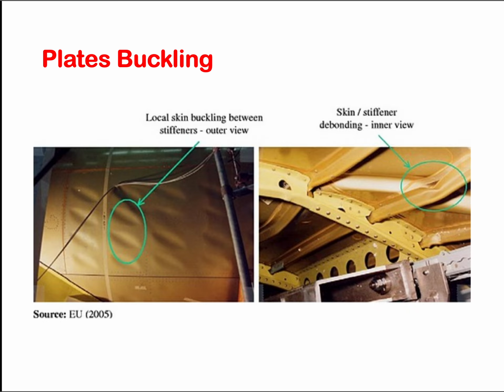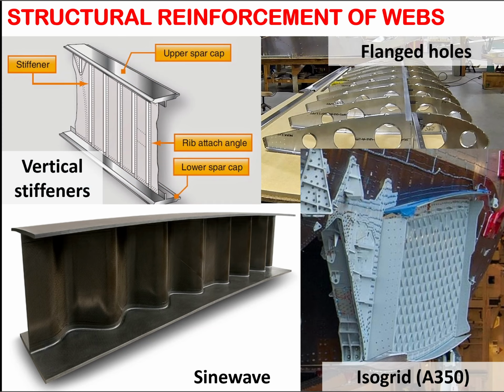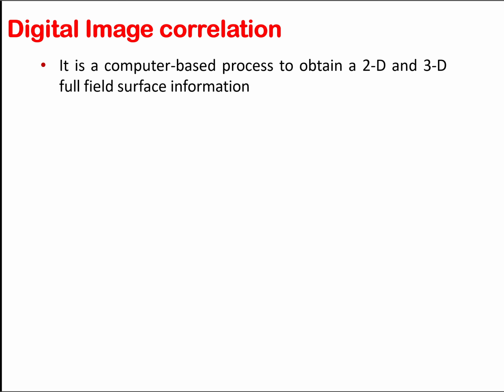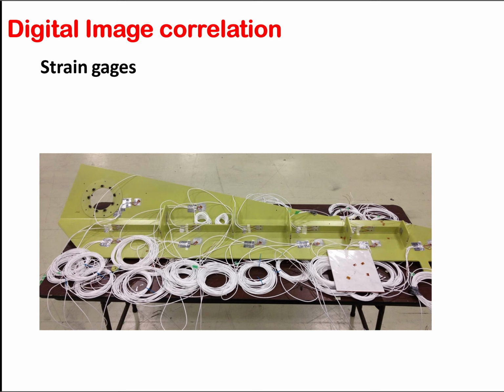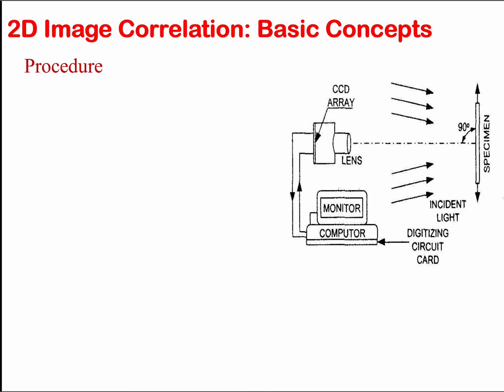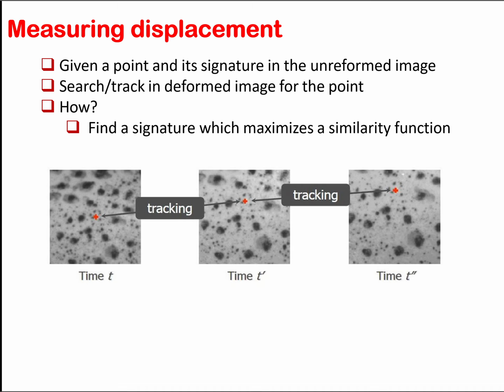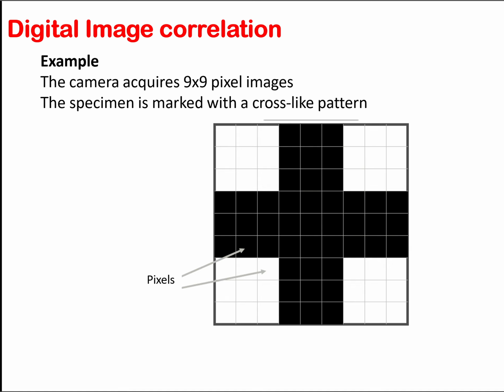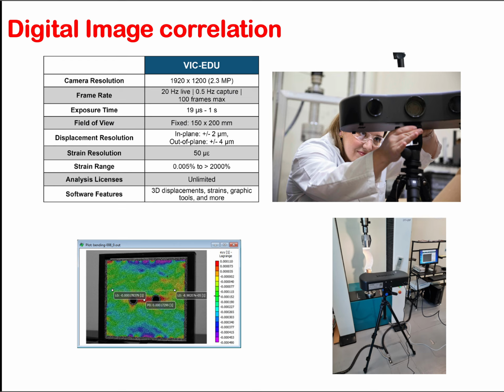05 UofSC AESP EMCH 362 DIC theory